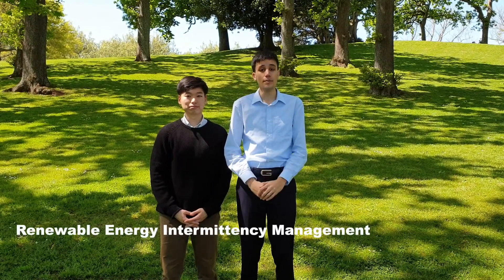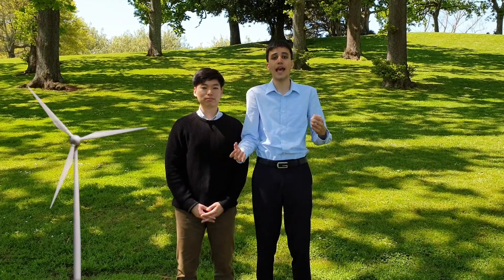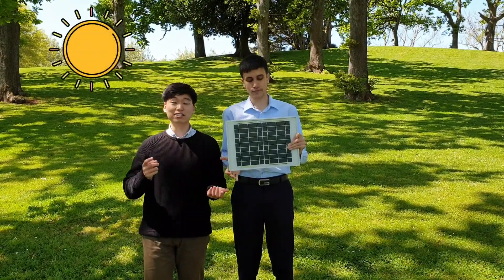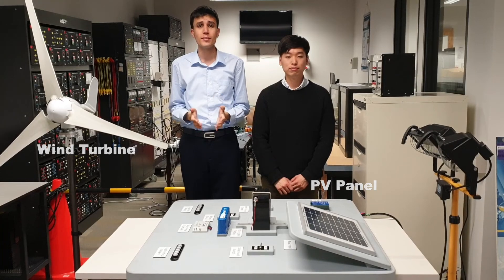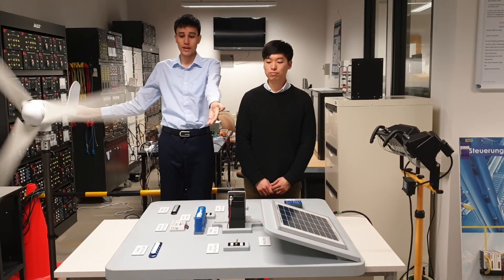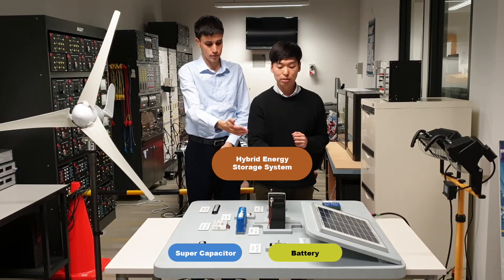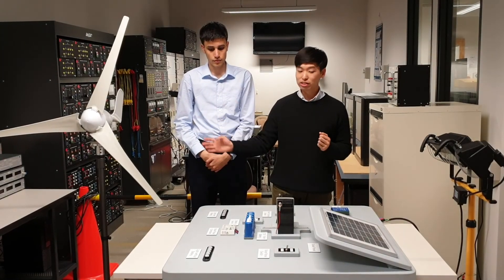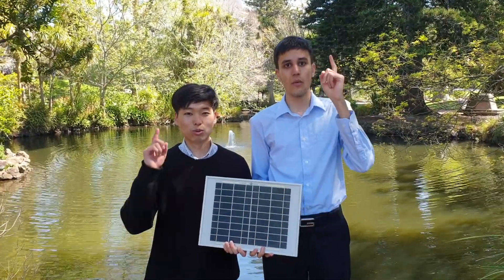Project #2. Renewable Energy Intermittency Management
This video is about Part IV Project #2: Renewable Energy Intermittency Management by Complementary Operation of Solar/Wind with Energy Storage

Team: Parsa Akhavan Zakeri and Peter Kim

Editor: Kunal Bhatia

Cameraman: Vince Kelleway and Xibeng Zhang

Project Supervisor: Dr. Abhisek Ukil

Department of Electrical, Computer, and Software Engineering, The University of Auckland, New Zealand.